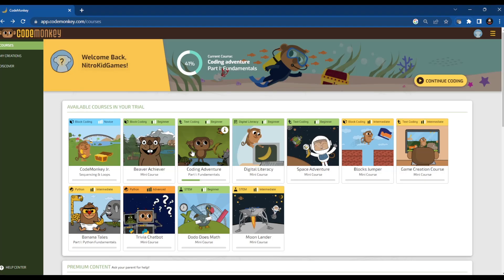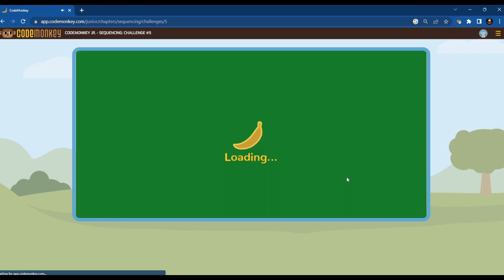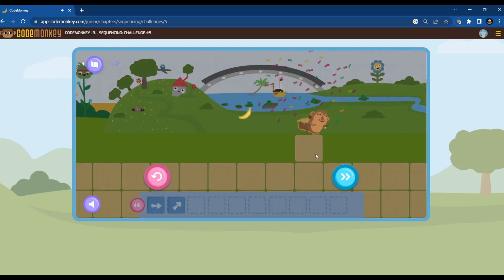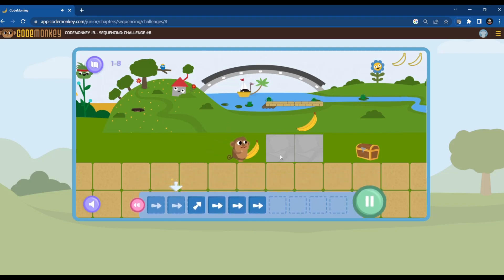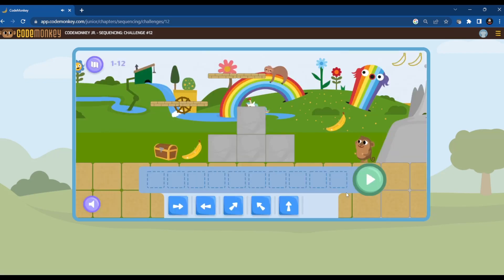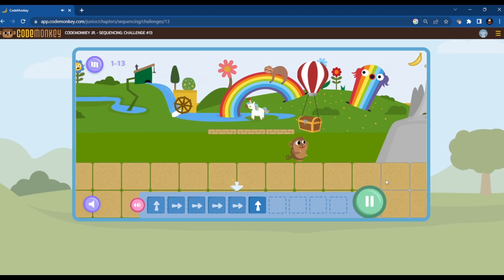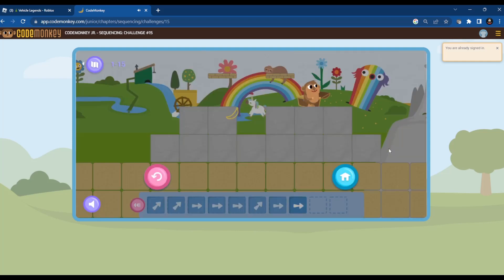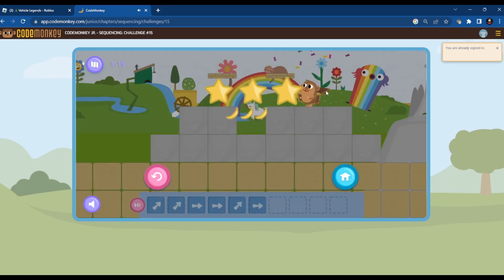CodeMonkey Part – 4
CodeMonkey Jr.: SEQUENCING
Challenges  # 1 to 15
Sequencing and Loops